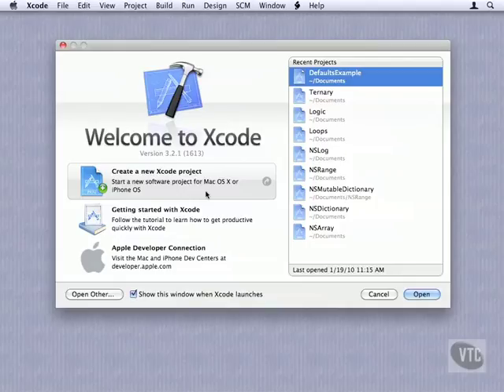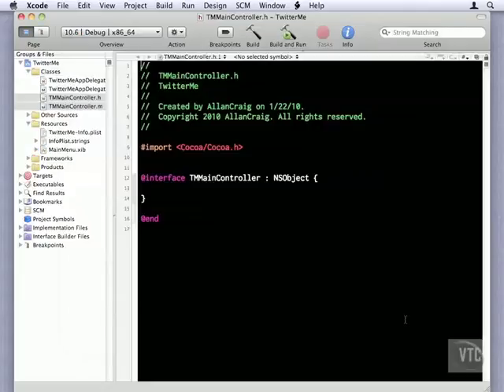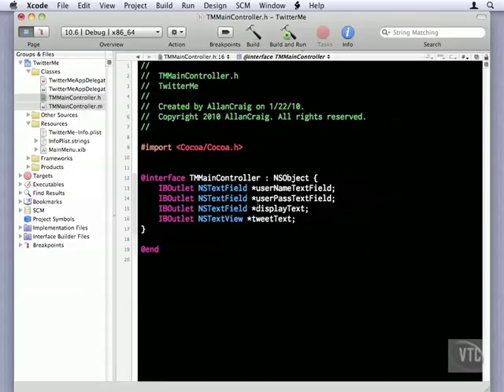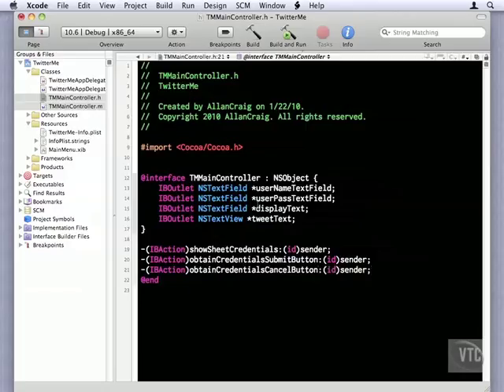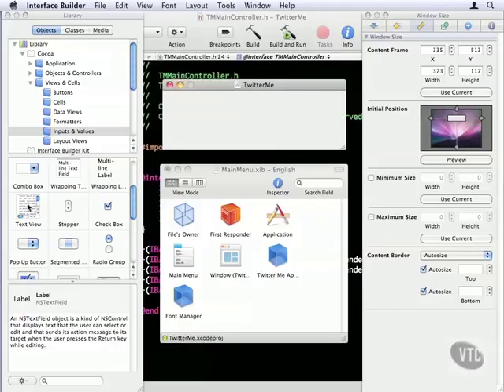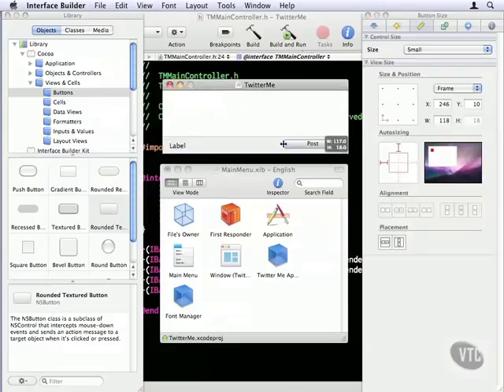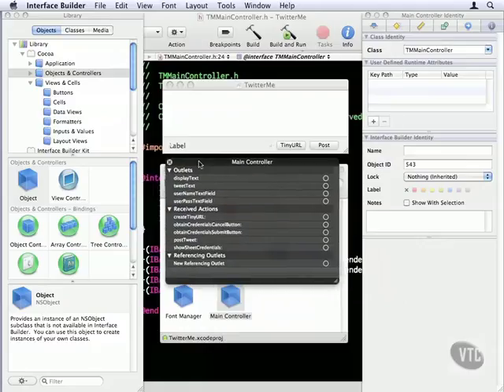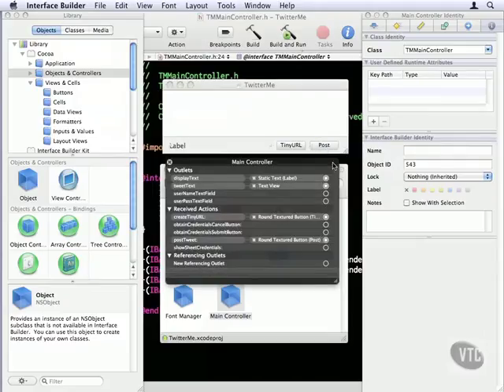06 02 Building the UI pt 1